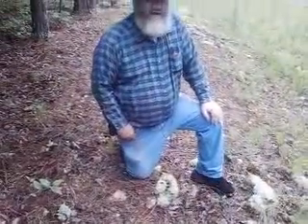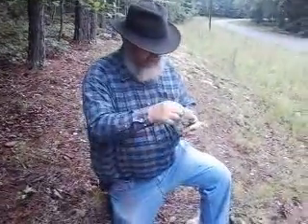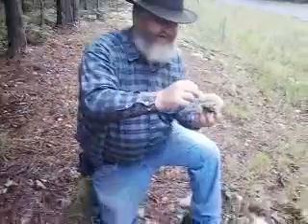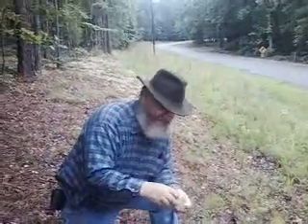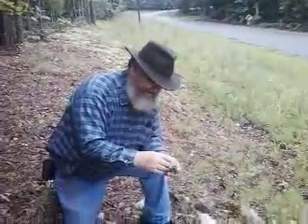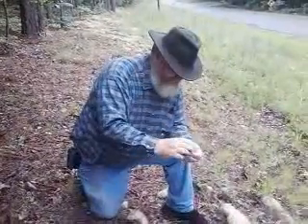Foraging for deermoss